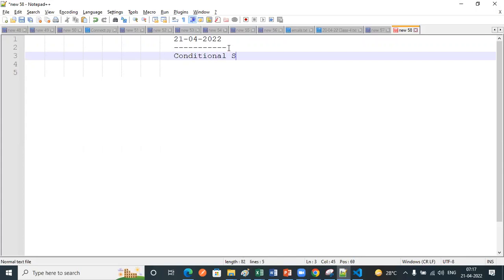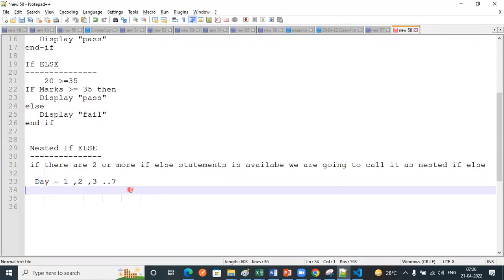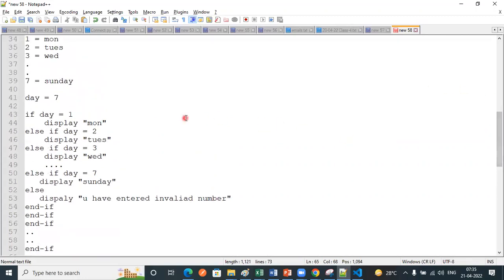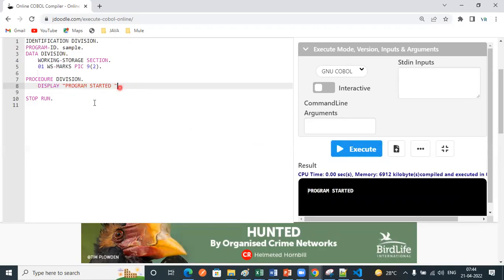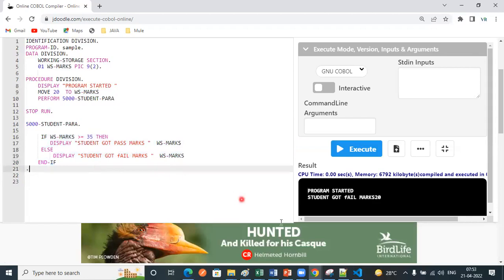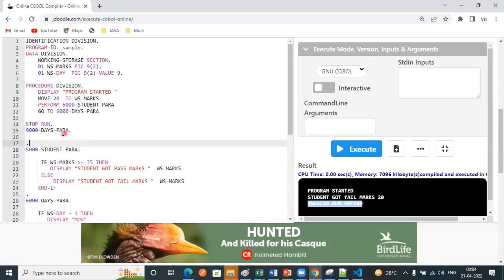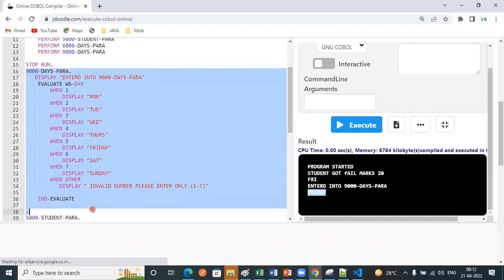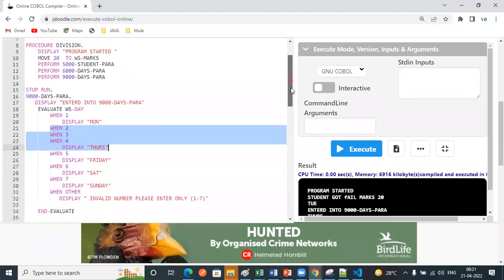Class-5 | Mainframes | Conditional Statements @vitechtalks | Batch-5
Conditional Statements
 Simple IF
 IF ELSE
 Nested If ELSE
 Evaluate

VITechTalks